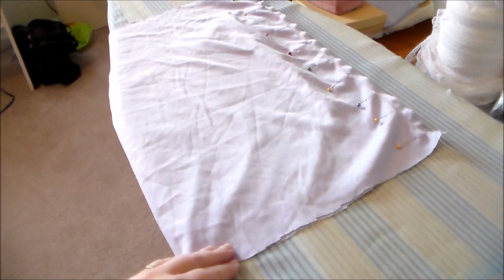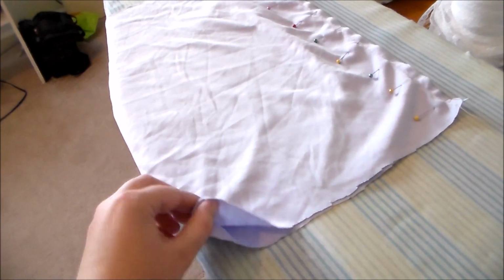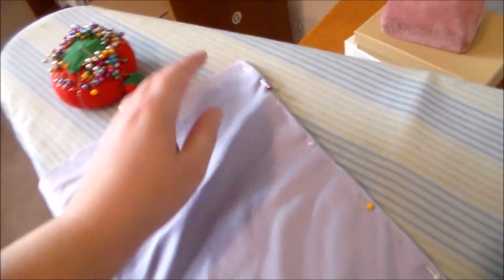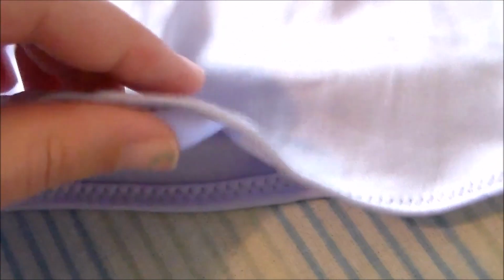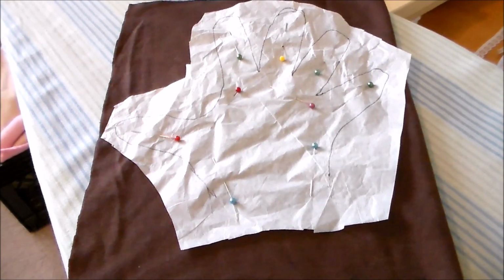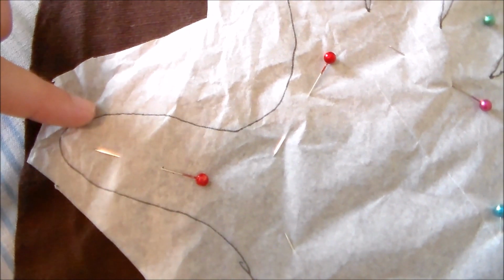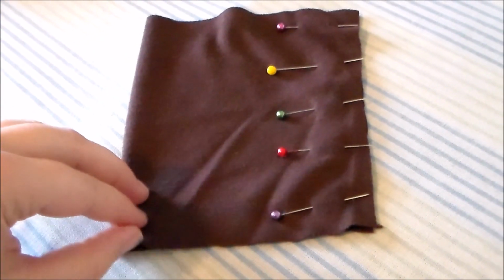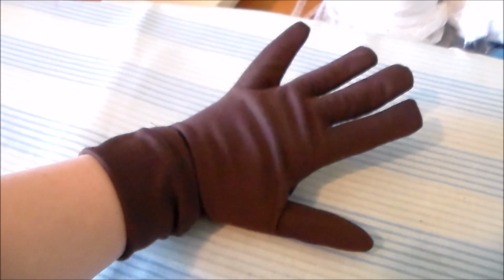Bulma [Dragon Ball] Cosplay Tutorial Part 3: Accessories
In today's cosplay tutorial video I show you how to make a Bulma cosplay from the series Dragon Ball!